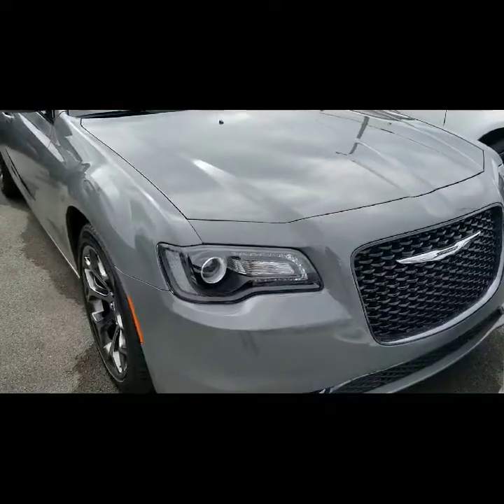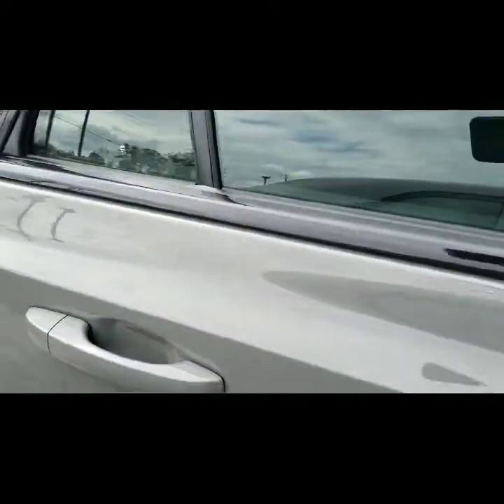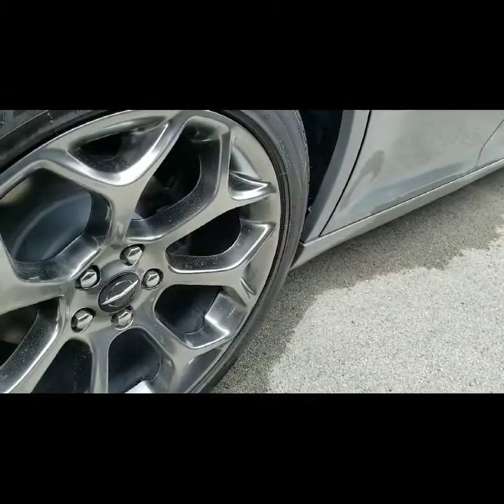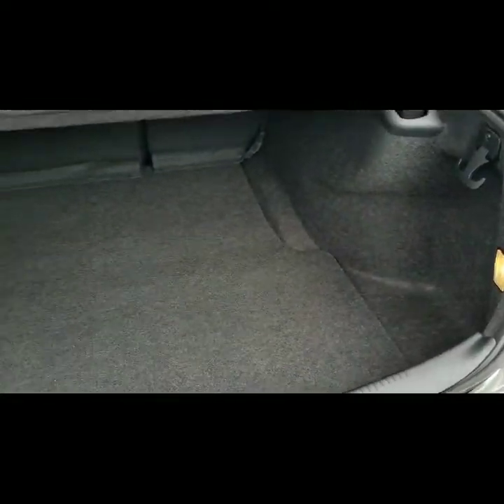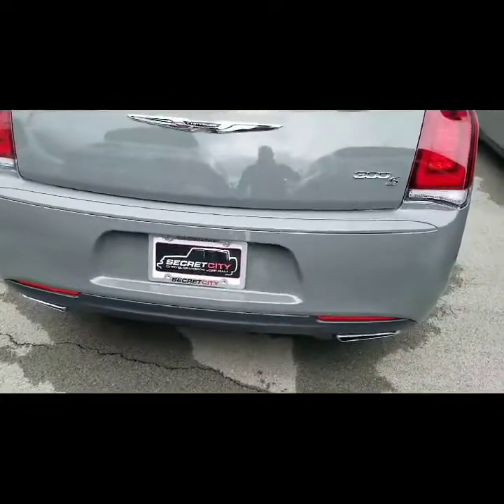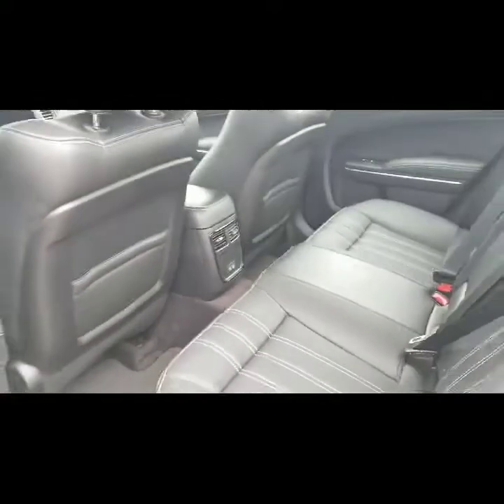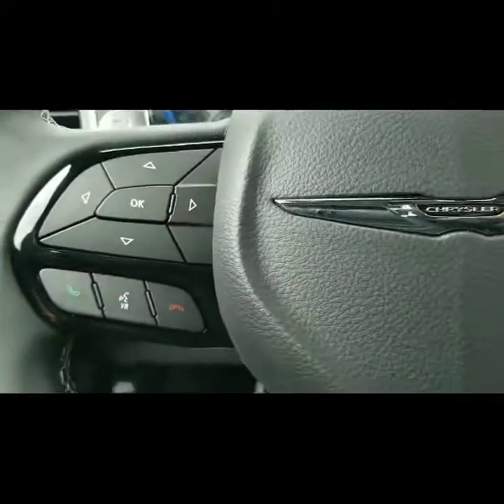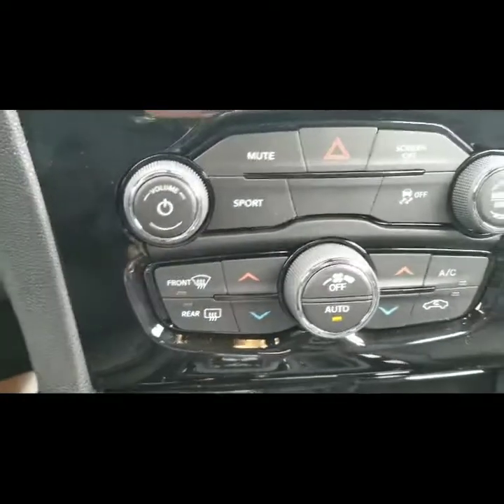Sheila 18 Chrysler 300 S